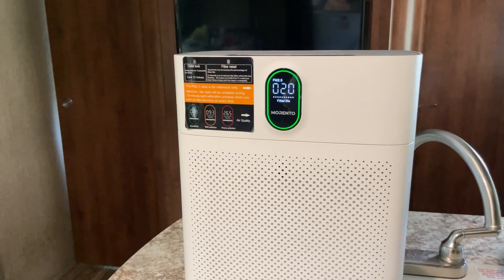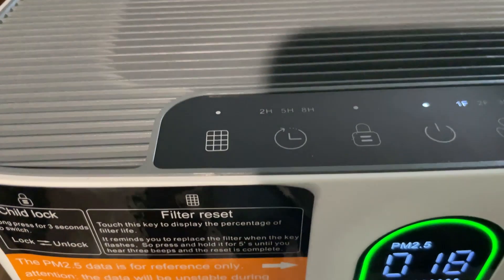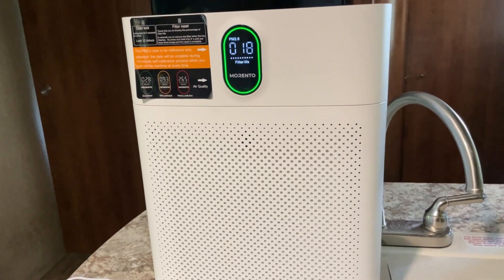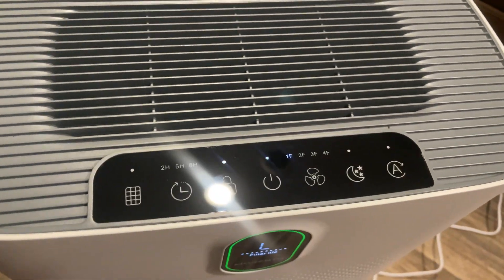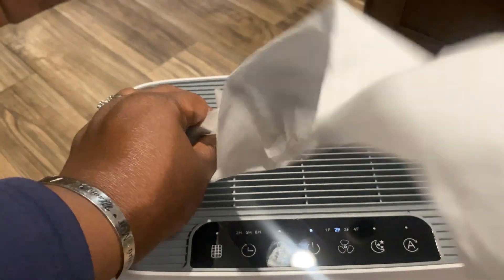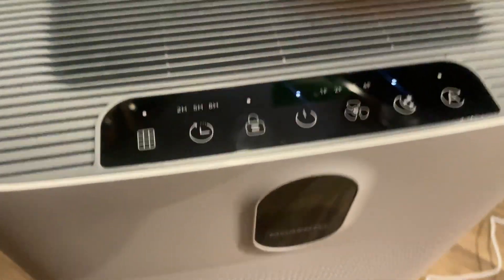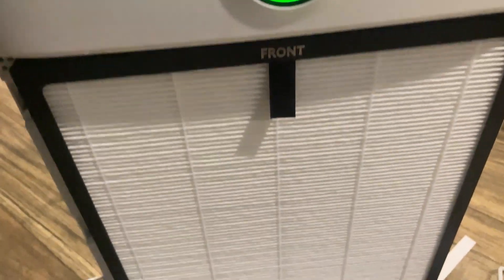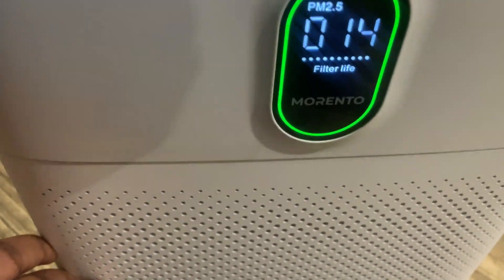Morento Air Purifier!!